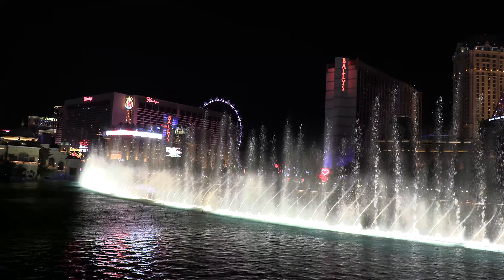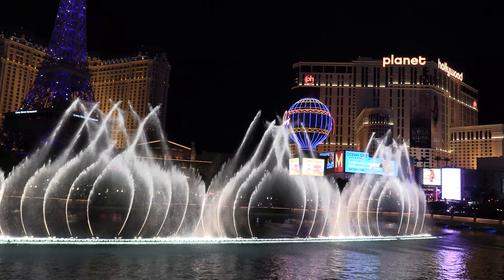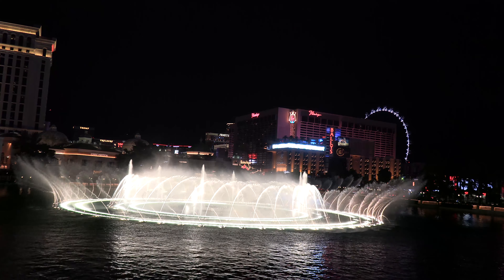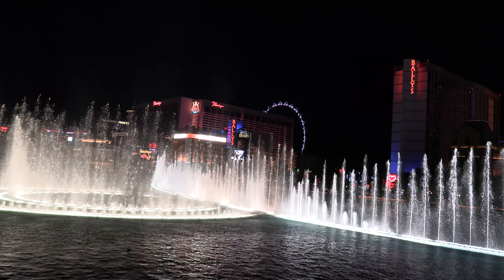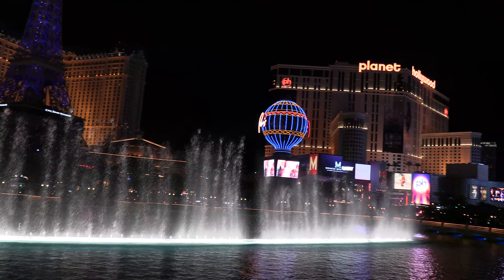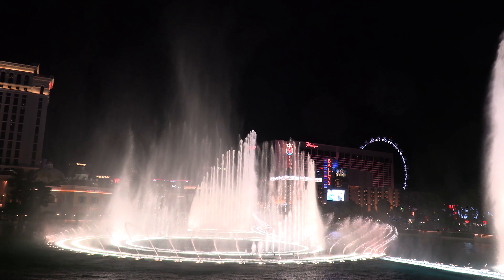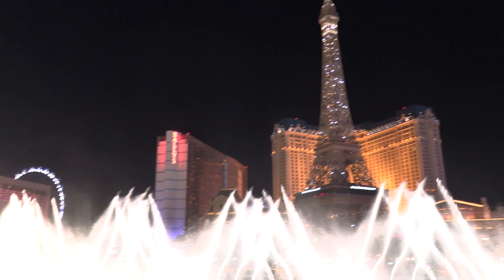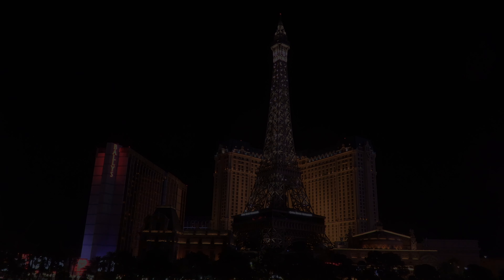Fountains of Bellagio 2021 in 4K!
Shooting in 4K Quality with Great audio with a Canon Vixia HF G50, for Personal or Professional this Camcorder does the Job! get your